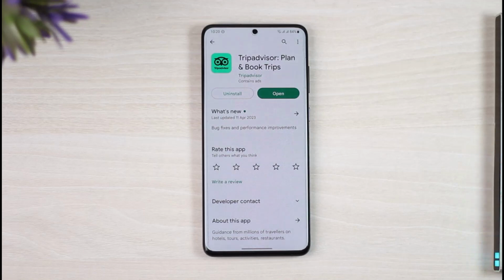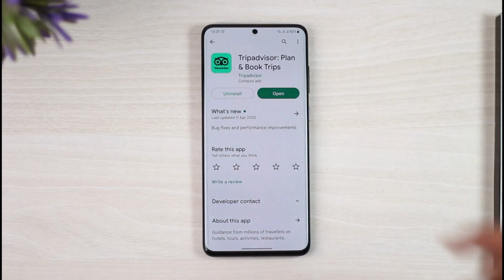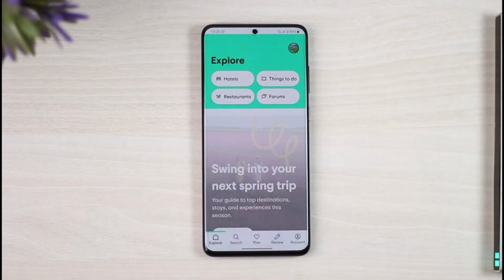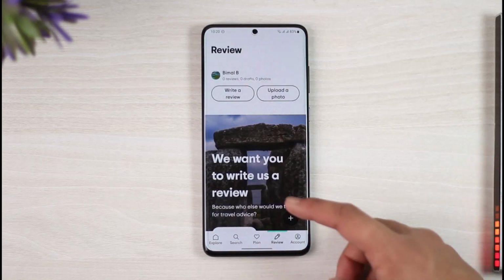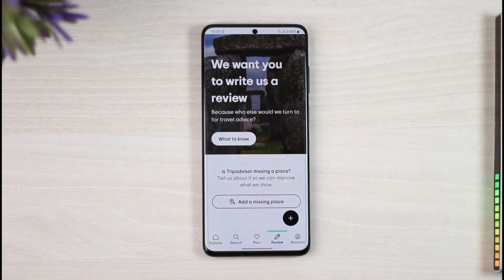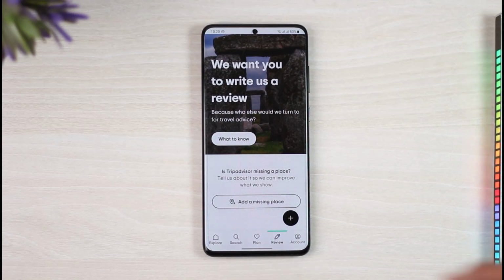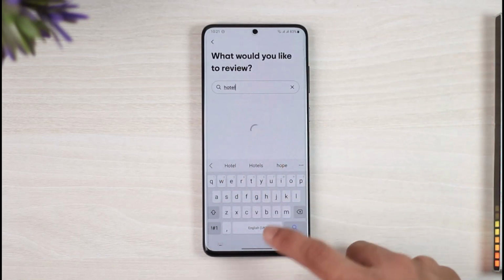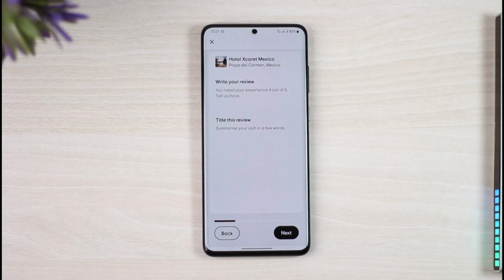How to Edit Tripadvisor Review !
In this tutorial video, I am simply going to show you how you can edit your reviews on Tripadvisor.

~Chapters:
0:00 Introduction
0:11 Things to Understand
0:38 What You Can Do
1:08 Conclusion